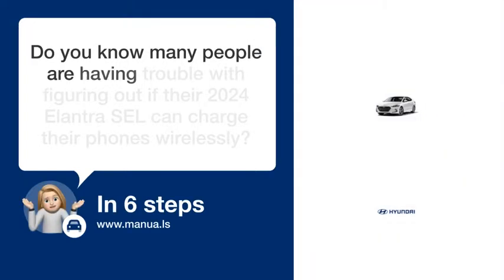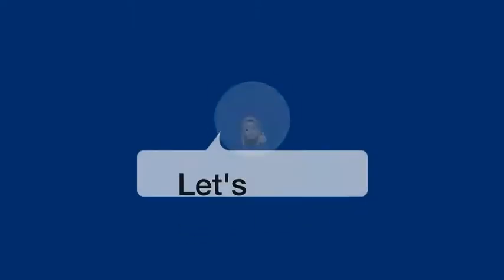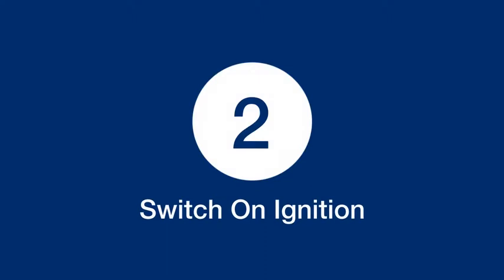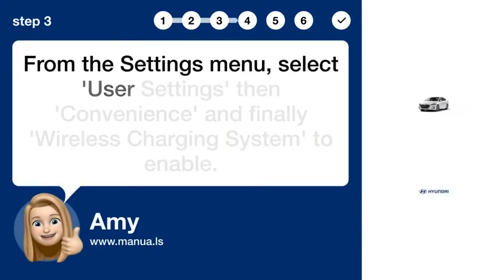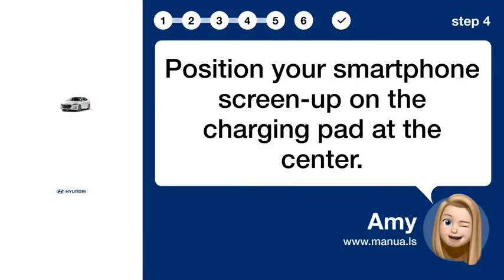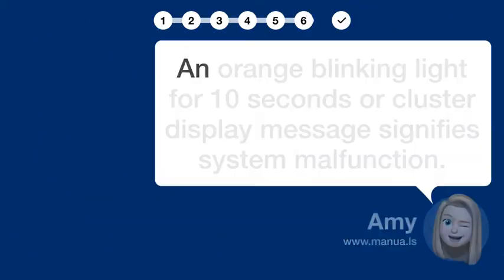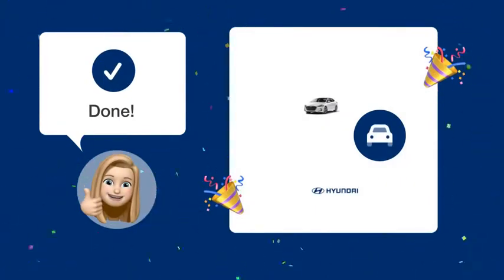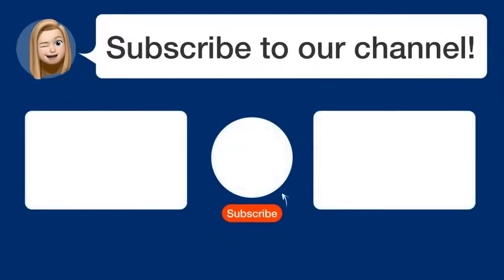How to Wirelessly Charge Your 2024 Hyundai Elantra SEL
📺 Learn how to wirelessly charge your 2024 Hyundai Elantra SEL in this easy tutorial. Watch this video to master this convenient feature!

📖 In 6 steps:
1. Confirm your smartphone is Qi-enabled. This can be found on your phone manufacturer's website.
2. Be sure all doors are closed and the ignition is switched on. This will activate the wireless smartphone charger.
3. From the Settings menu, select 'User Settings' then 'Convenience' and finally 'Wireless Charging System' to enable.
4. Position your smartphone screen-up on the charging pad at the center.
5. An orange indicator light shows charging in progress, turning green on completion.
6. An orange blinking light for 10 seconds or cluster display message signifies system malfunction.

📚💬 Manual and other questions:
On our site, you can find the complete manual for the Hyundai Elantra (2024). There, you can also ask your question to other Hyundai Elantra (2024) users.